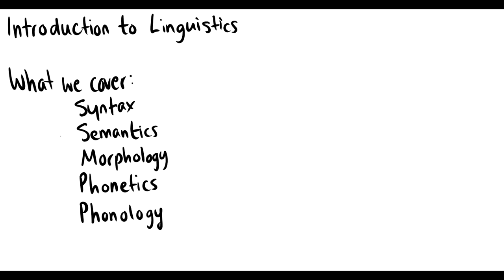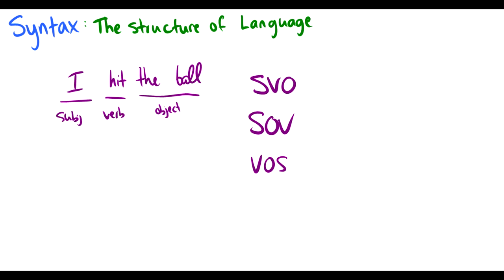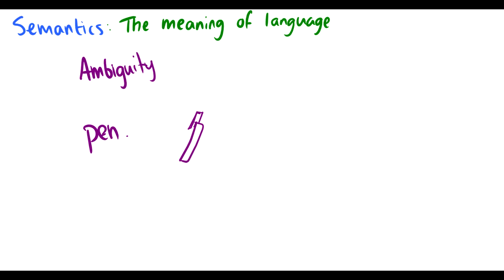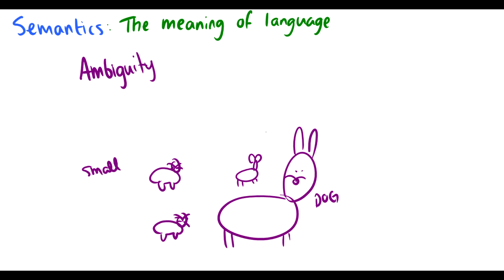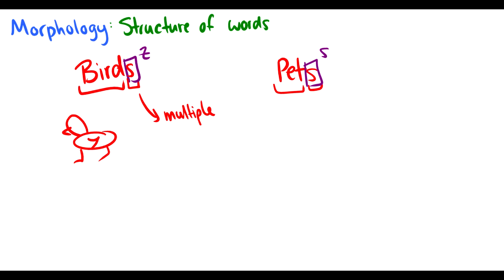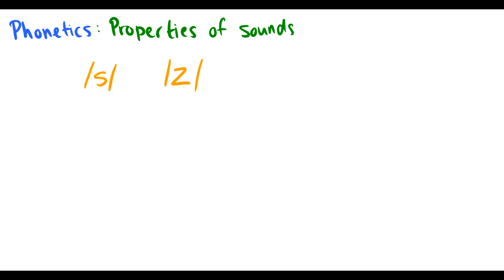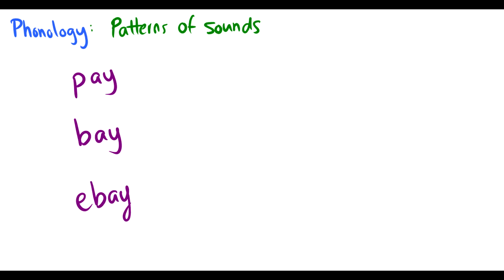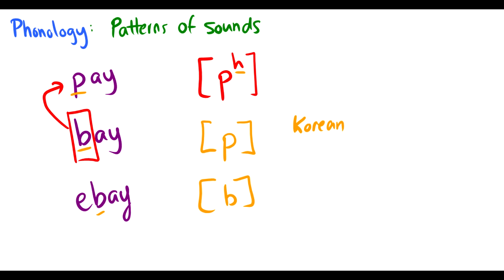Introduction to Linguistic Learning Video